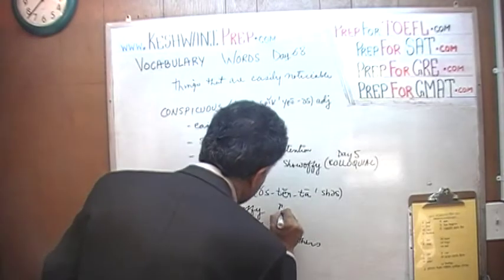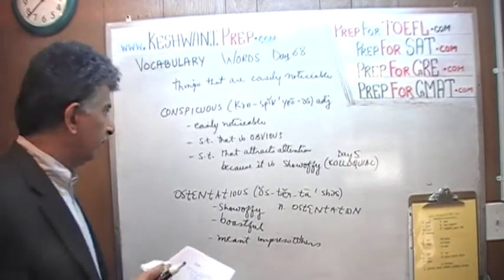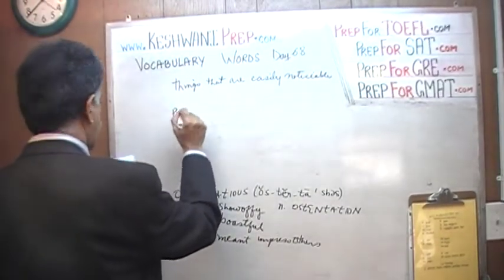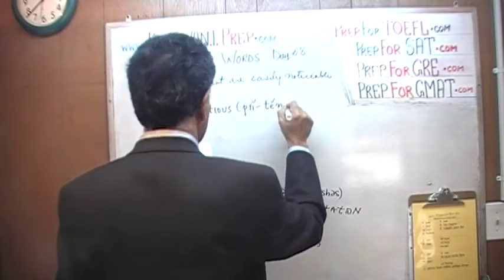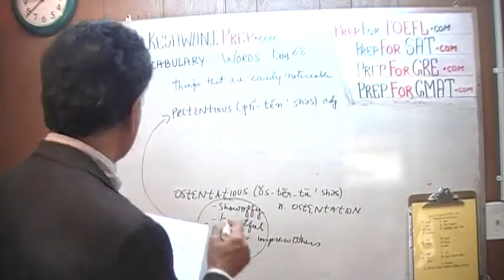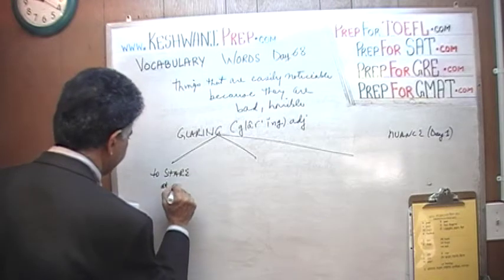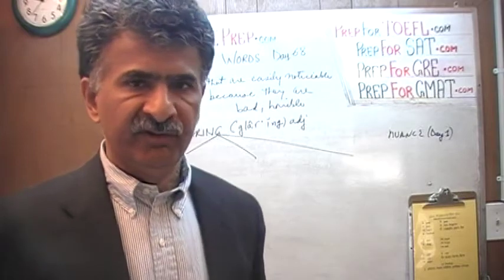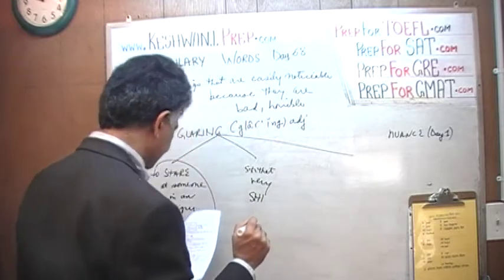Vocabulary Words Day 68 - Online Prep Tutor - GRE, GMAT, TEAS, HESI, SAT, ACT, TOEFL and IELTS